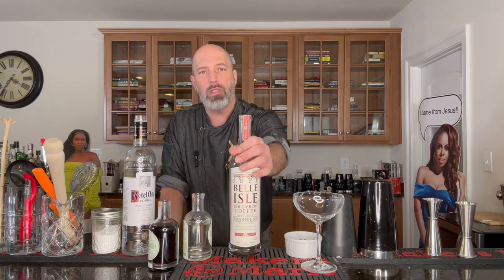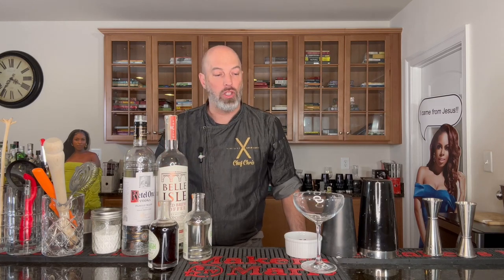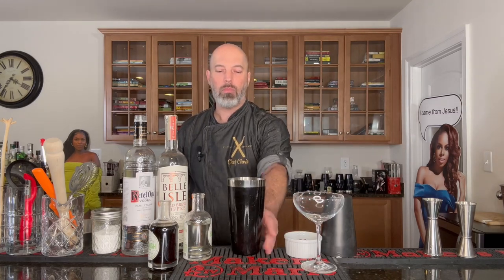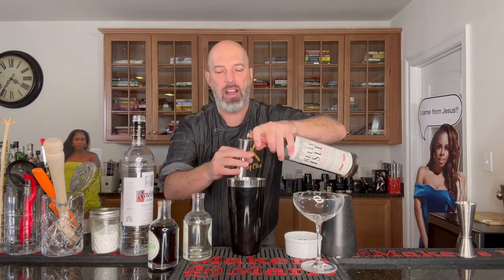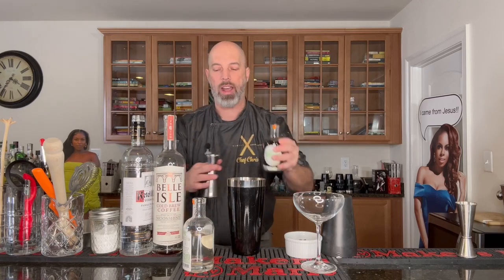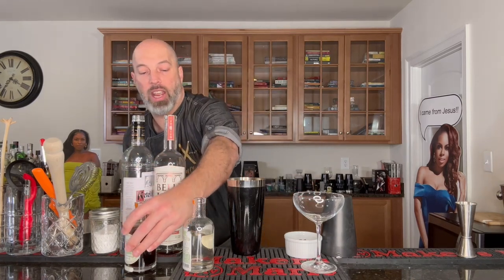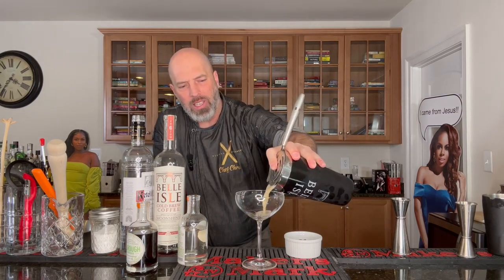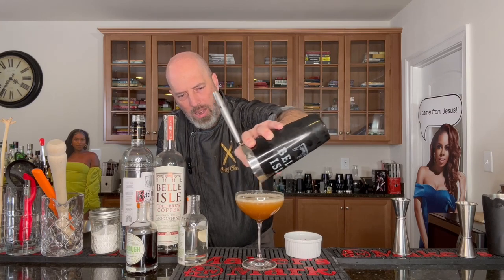HOW TO MAKE AN ESPRESSO MARTINI | THIRSTY THURSDAY COCKTAILS W/ CHRIS BASSETT FROM RHOP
I still am just not understanding the hype around this martini. I thought this thing died out in the 2000's, but now it is EVERYWHERE. Maybe its just because I am not a fan of coffee, I just dont see the allure of this cocktail. I actually did a pretty funny IG "skit"/reel on this cocktail a few months back. A lot of you had voted for this one last week, and it was close, real close, so I decided that because so many people asked for it. I would make it this weeks cocktail.

Traditionally Kahlua is used for the coffee flavoring, but the purpose of this blog/Youtube channel is to turn you on to NEW and FUN things that you may or may not have heard or used before. There is a moonshine company (don't get all weirded out, not the moonshine that burns holes in your esophagus, but a lovely, smooth drinkable moonshine) based out of Richmond, VA that I love , called Belle Isle Moonshine. I actually have posted about them here a few times in the past, and their whole line of products is just amazing. Anyway, I can talk about them another time. For our espresso martini, we will be using whatever vodka that you like, along with the Belle Isle Cold Brew Coffee moonshine. Now, I said earlier that I do not like coffee, coffee flavored drinks, coffee flavored desserts, but when I tell you how good this stuff is. its really good! So good that I enjoy it on its own with just an ice cube or two.

Grocery Cart:
2 oz Vokdka
1/2 oz Belle Isle Coffee Moonshine
1 oz fresh brewed espresso
1/2 oz simple syrup
3 coffee beans for garnish